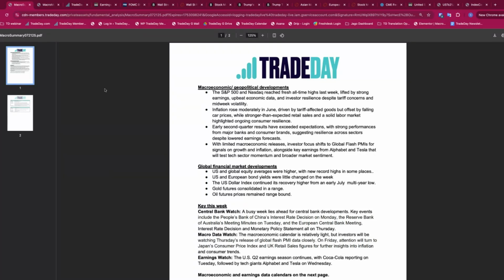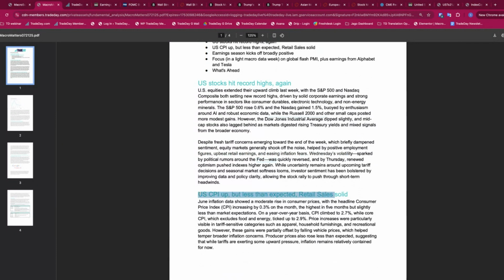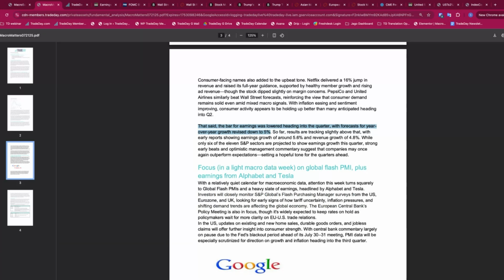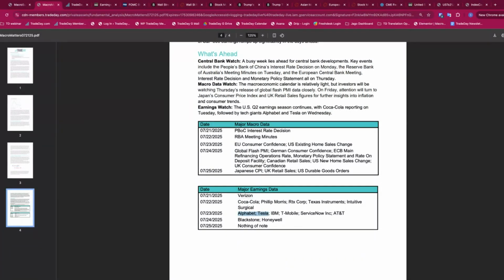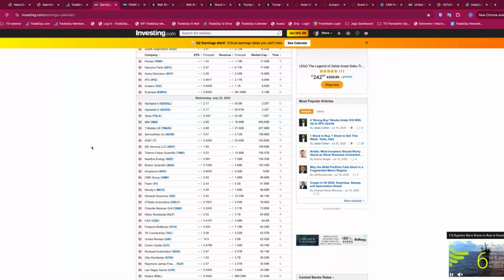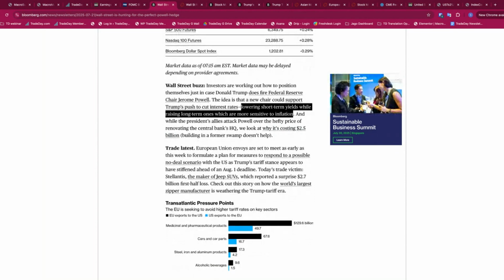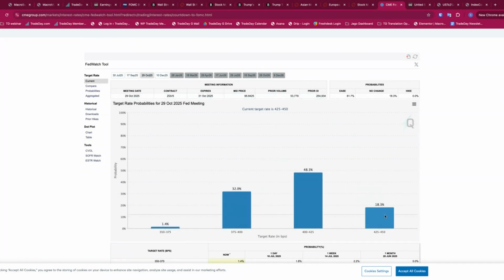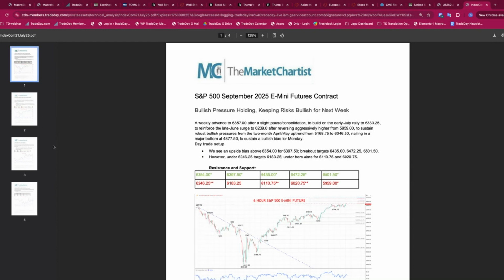Daily Webinar: July 21 2025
Bull vs Bear Daily Webinar: July 21 2025